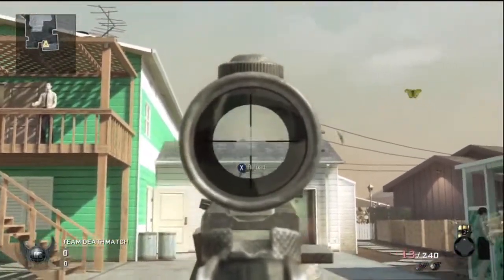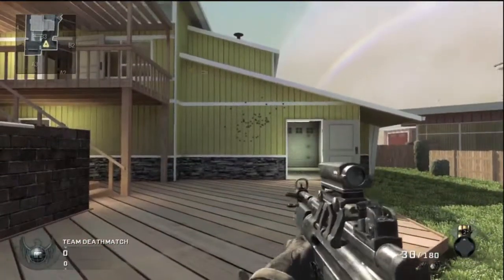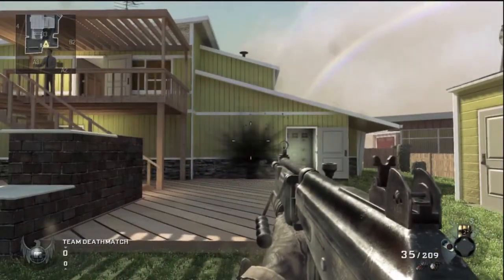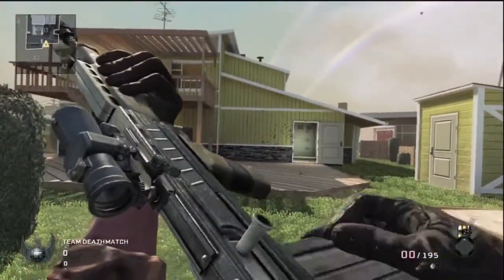MW3 Must Haves: Graphical Upgrades from MW2 and Black Ops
The point of this video (while it will have no effect on the game) is that all attachments need to be animated because it adds continuity to the gameplay. black ops had 5 acog scopes, 2 infared scopes, 2 red dots, 1 reflex, 3 grenade launchers, dual mags animations for every gun when available, unique grips for all guns when available, extended mags animation for all gun when available (except for the m14 and the mp5k), changes on many guns with the addition of either of the under barrel attachments, and more. all of this needs to be in MW3 or they are doing something wrong graphically.